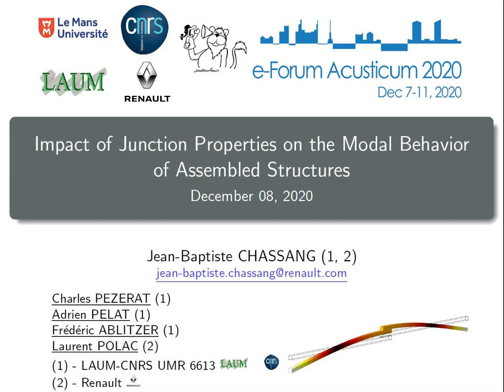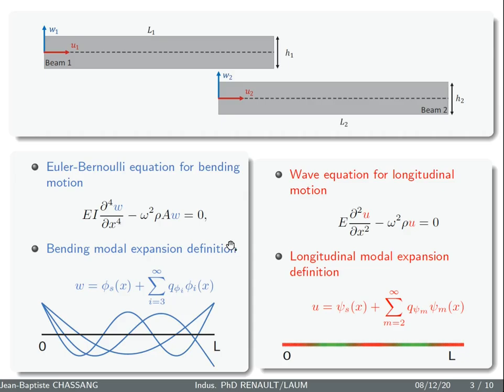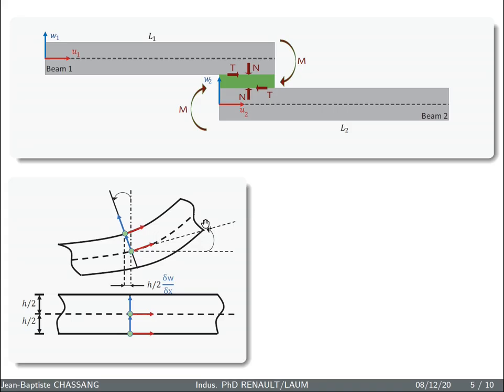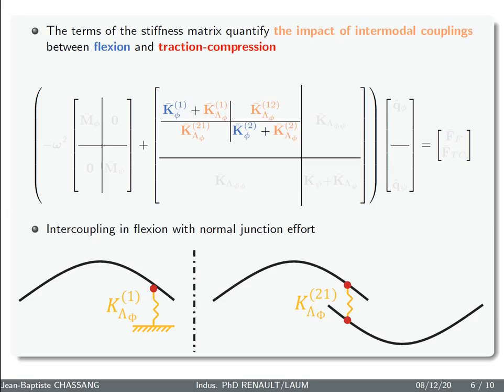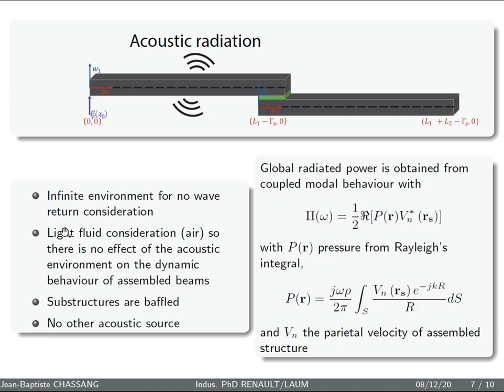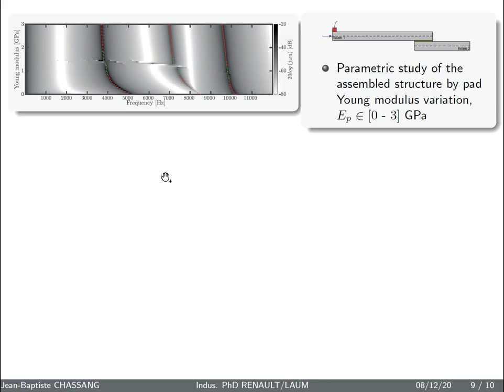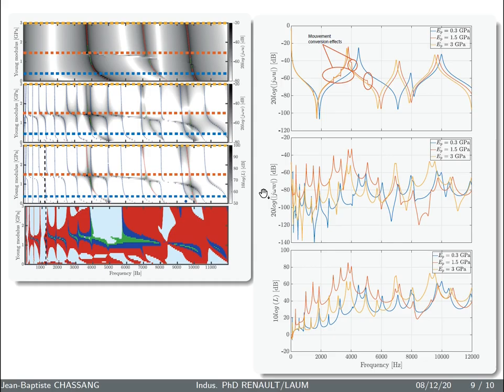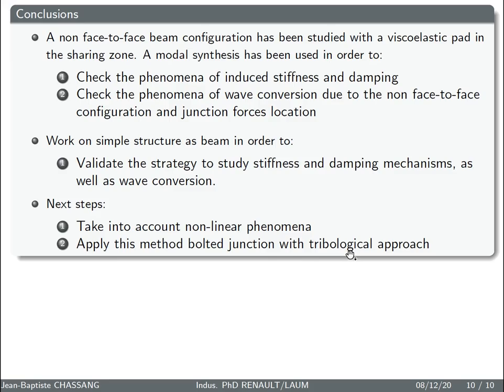Jean-Baptiste Chassang - FA 2020 - Impact of junction properties of the modal behavior of ...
title: Impact of junction properties of the modal behavior of assembled structures
authors: Jean-Baptiste Chassang, Charles Pezerat, Adrien Pelat, Frédéric Ablitzer, Laurent Polac